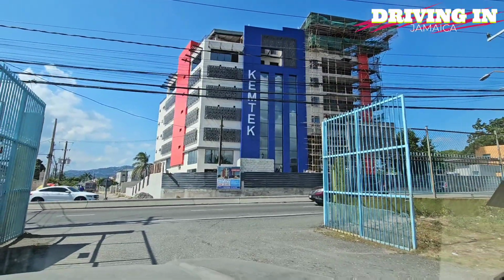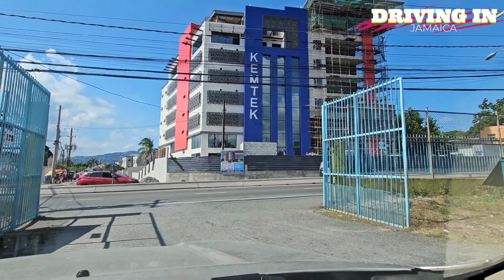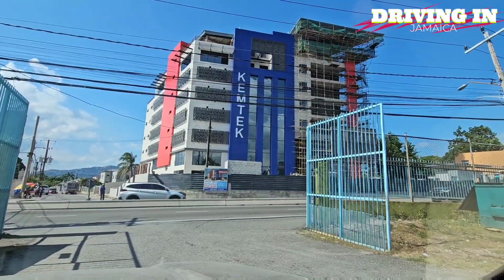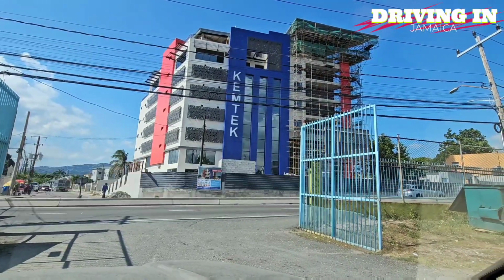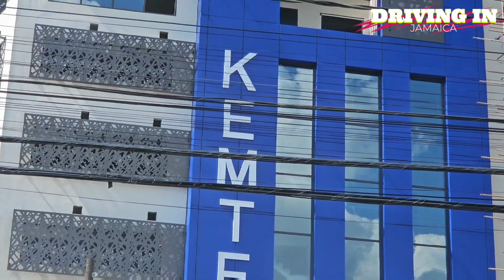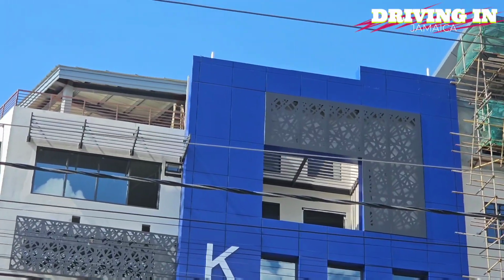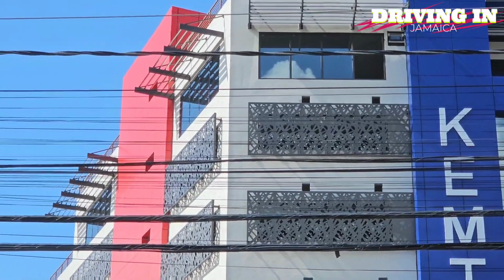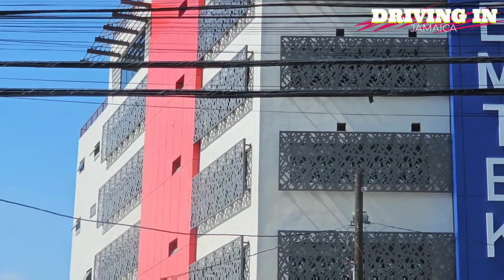Construction Kemtek Building Jamaica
A narrated driving tour Construction Kemtek Building Jamaica